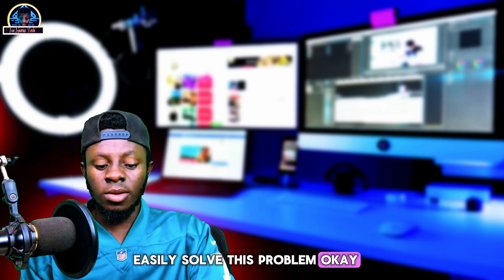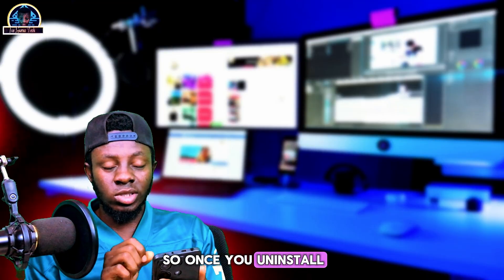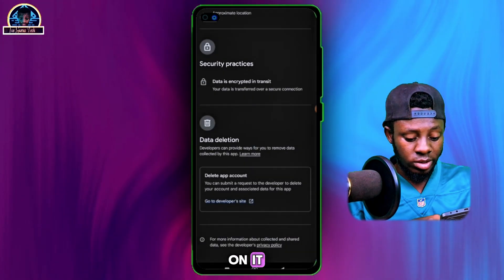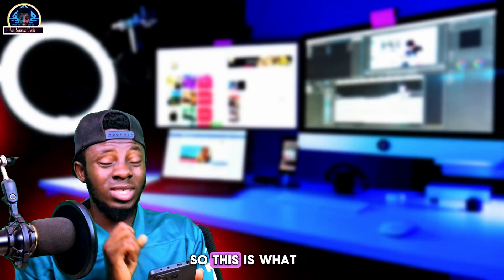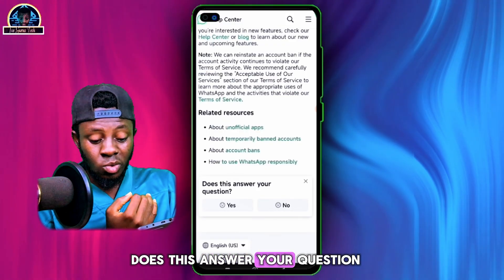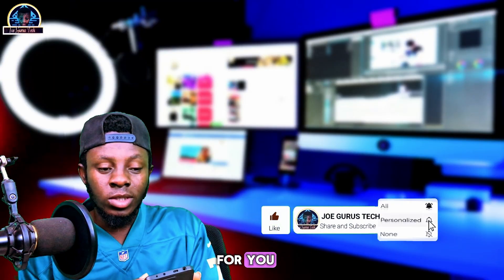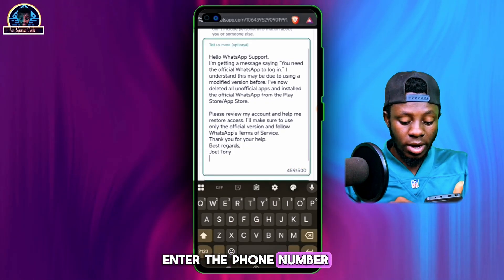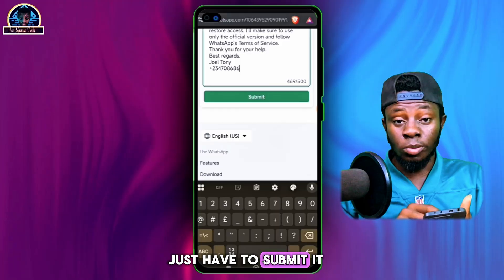You Need the Official WhatsApp to Log In Problem Solved 2025 - Fix Unofficial WhatsApp Problem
you need the official whatsapp to log in problem solving  | If you’re getting the “You need the official WhatsApp to log in” message or  you need the official whatsapp to log in problem solving   — this video will show you exactly how to fix it fast. In this 2025 updated guide, we’ll walk through every step to solve the WhatsApp login problem and get your account back safely.

Many users face the same WhatsApp login problem when using unofficial or modified apps. Don’t worry — this method works for all versions. Whether your screen says “You need the official WhatsApp to log in” or “login error,” the fix is simple.

This video reveals the real reason for the WhatsApp login problem, how to restore your chats, and how to prevent future errors. Make sure you’re using the official WhatsApp and not an unofficial version to stay secure in 2025.

Watch till the end to learn every step that fixes the WhatsApp login problem, and comment if this solution helped you!

Timestamps:
0:00 Intro — Why How to fix you need the official WhatsApp to log in matters
0:38 Why Your Whatsapp was Flagged and need official app
1:40 Steps to fix fix you need the official WhatsApp log in
3:30 Steps to fix fix you need the official WhatsApp log in
3:40 Wrap up & summary

Links:
💁 Official WhatsApp download & help:

FAQ (short): How to fix you need the official WhatsApp to log in — Try update, reinstall, or use official APK. How to fix you need the official WhatsApp to log in — If on custom ROM check compatibility. How to fix you need the official WhatsApp to log in — Use passkeys or SMS recovery if available. How to fix you need the official WhatsApp to log in — Contact WhatsApp support if none work.